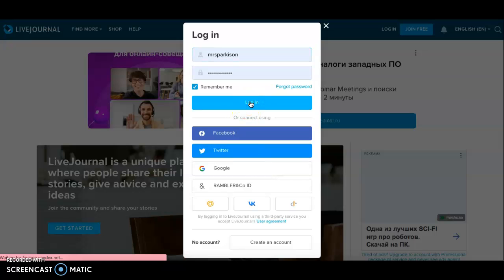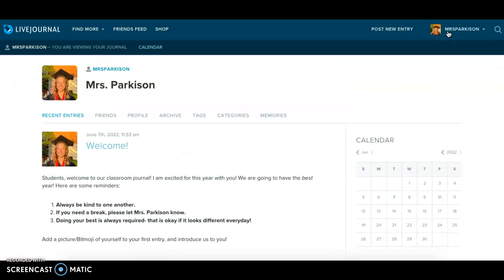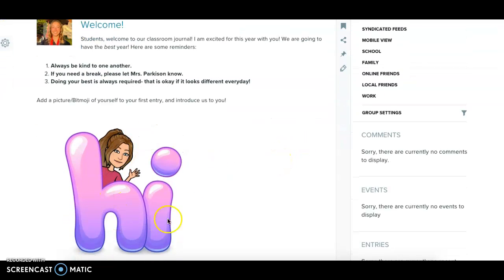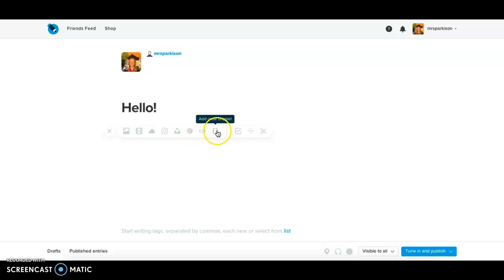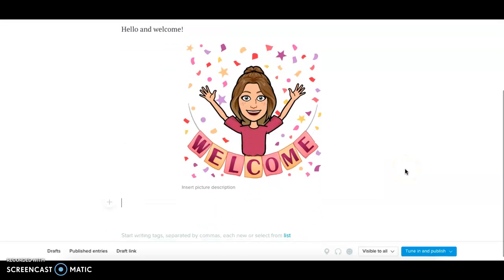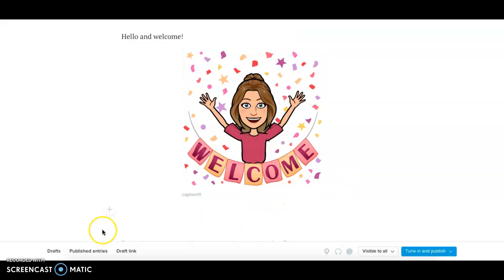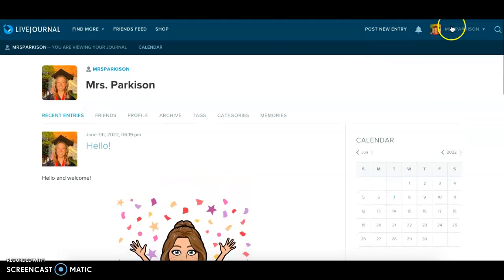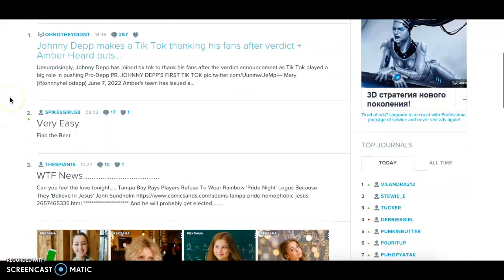Engage with Live Journal